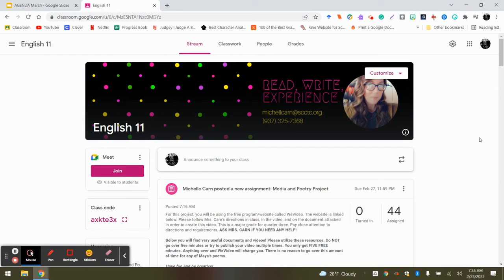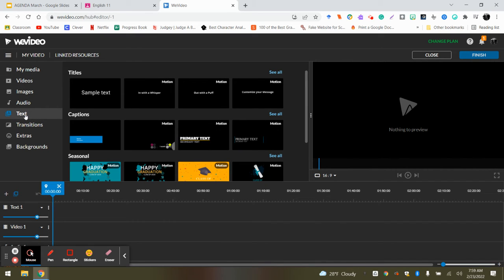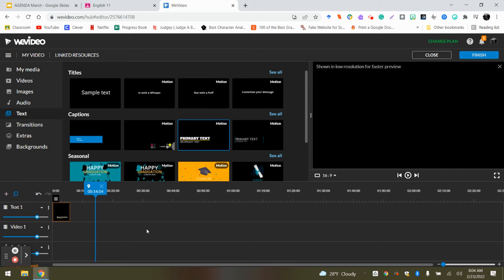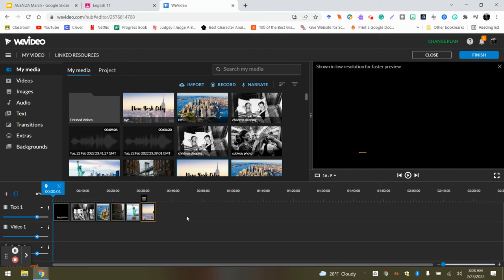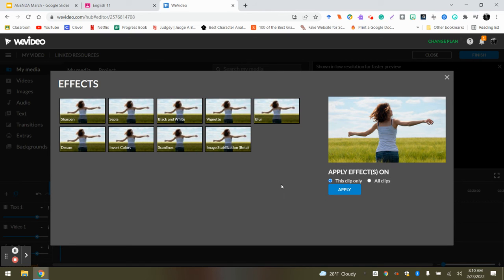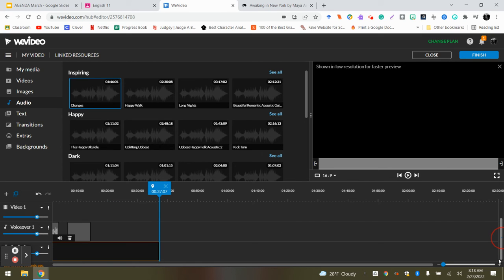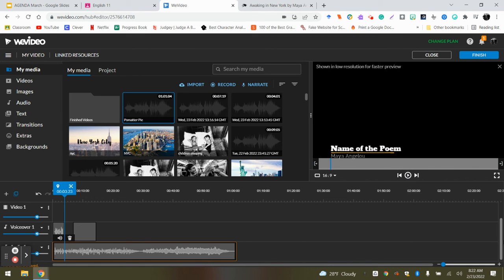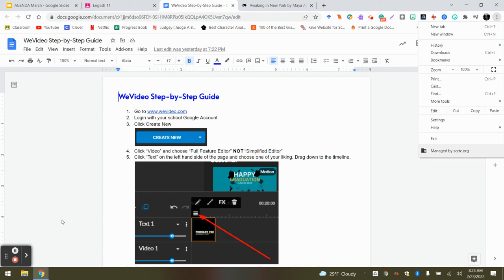How to Use WeVideo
Watch this video in order to learn how to use WeVideo and turn in!